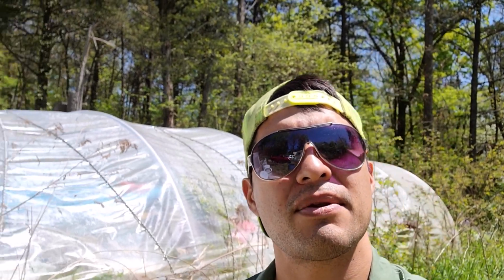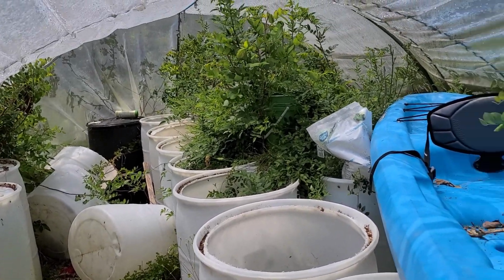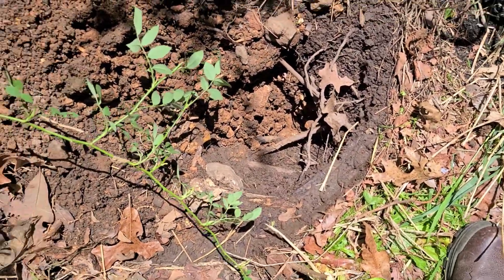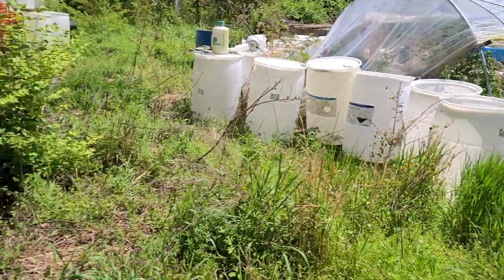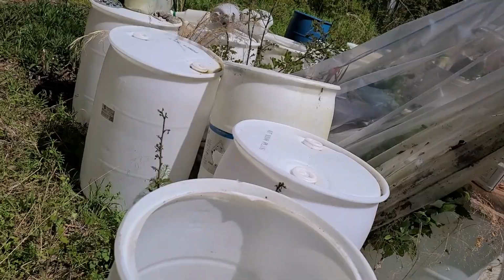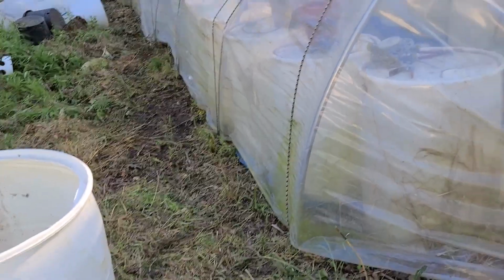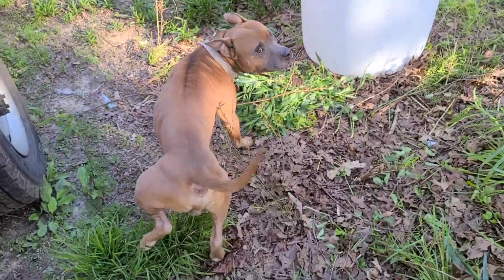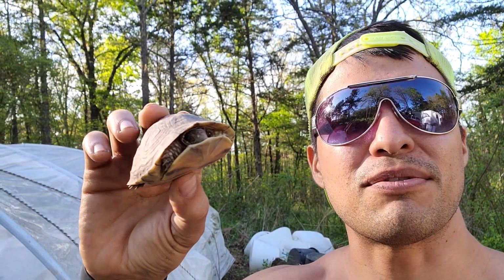Hoop House Pt. 1 - Before and After Cleanup!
Hey everyone! On this episode of primal Survival I'm cleaning up a hoop house that's been overgrown for about a year! This is out on 15 acres that I live on.